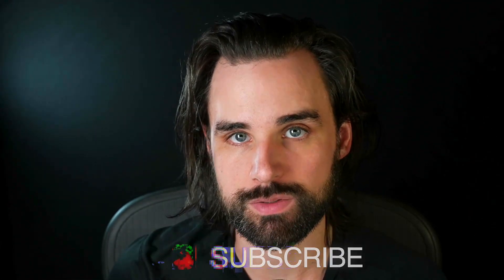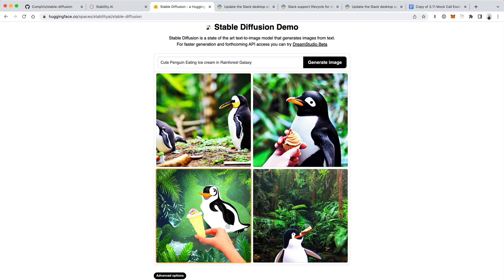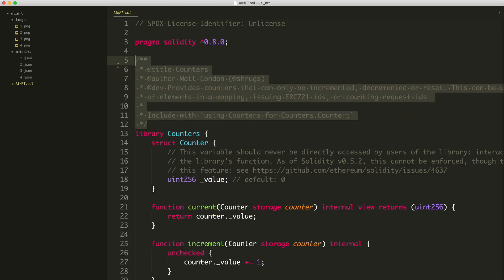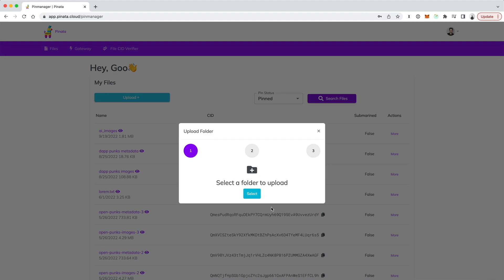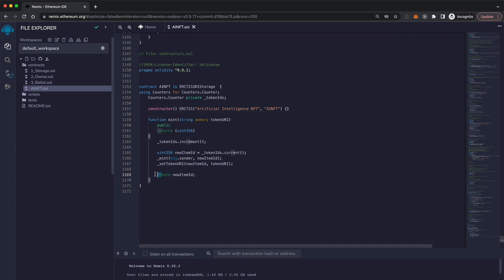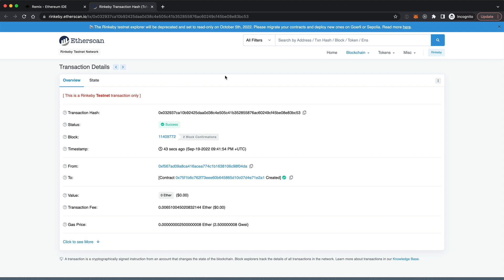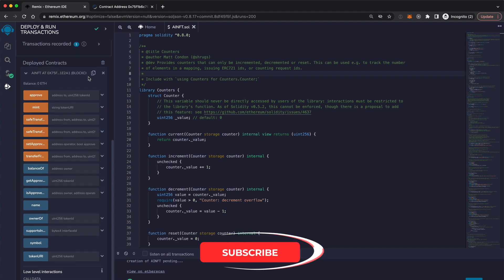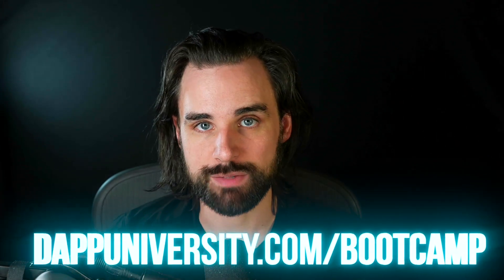How to launch an AI NFT with Stable Diffusion for FREE step-by-step!